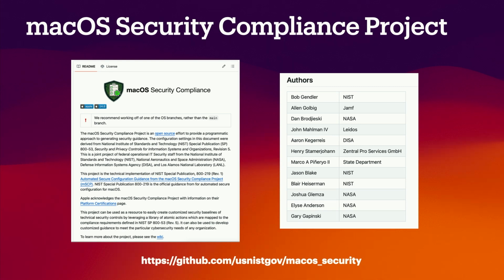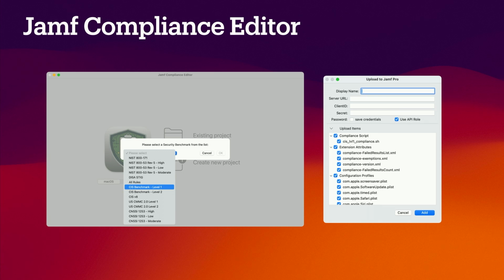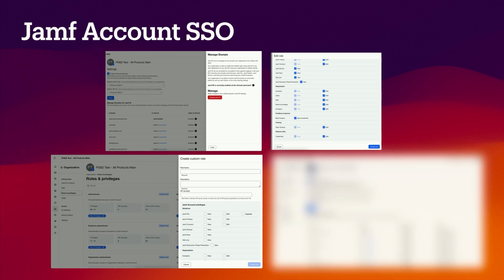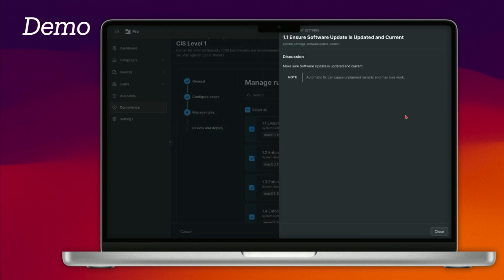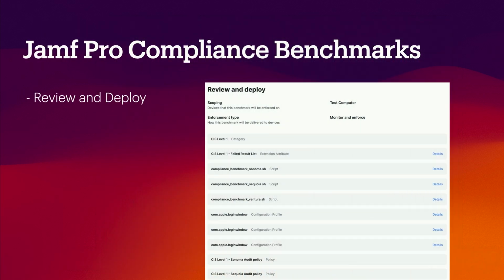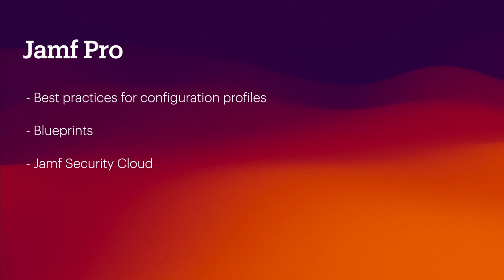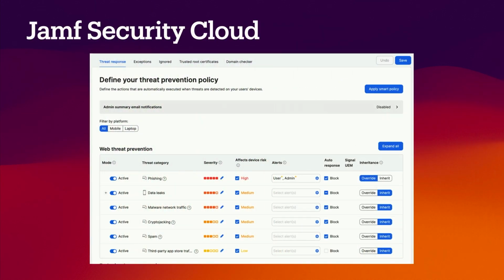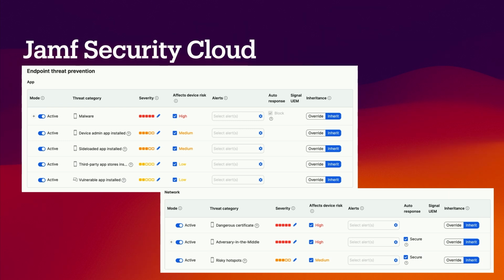Understanding Compliance Benchmarks – Tyler Aird, Hector Alcala